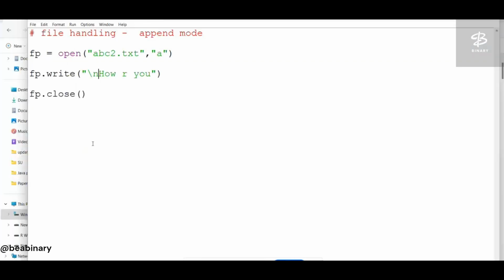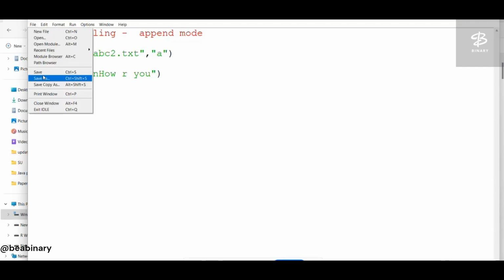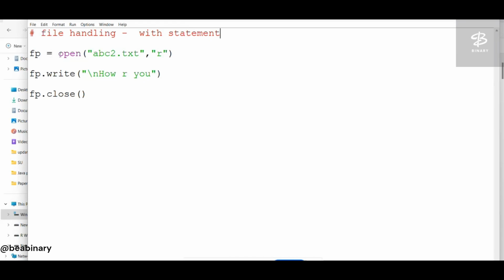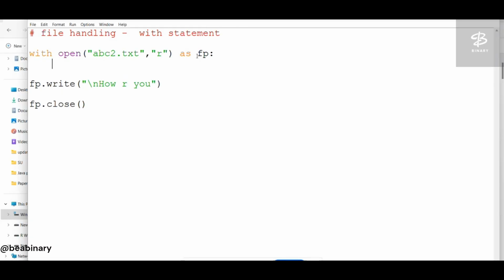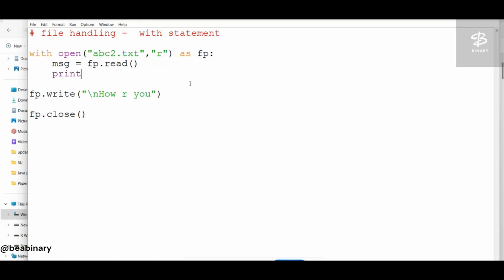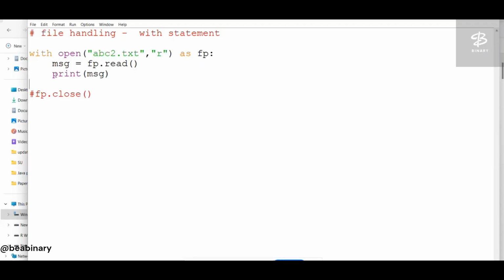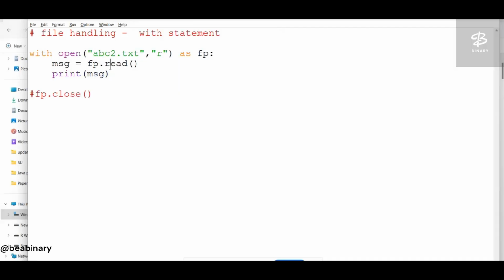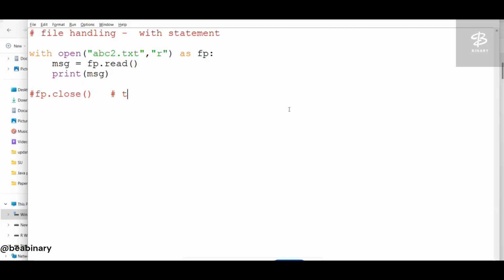16.8 Example | With Statement | File Handling | Python programming language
in this video we will understand how to use the with statement while handling files in python

the with statement simplifies file handling by automatically managing resources. when we use with to open a file, python takes care of closing the file once the block is exited, even if an error occurs. this helps prevent memory leaks or file corruption.

using with, we can open a file in read, write, or append mode and perform operations like reading or writing lines. this method makes the code cleaner and more efficient.